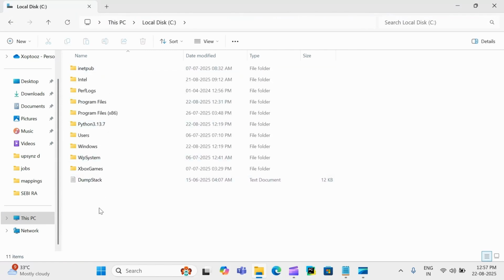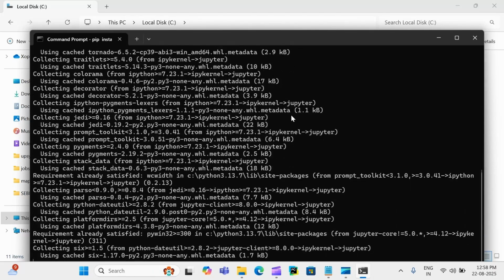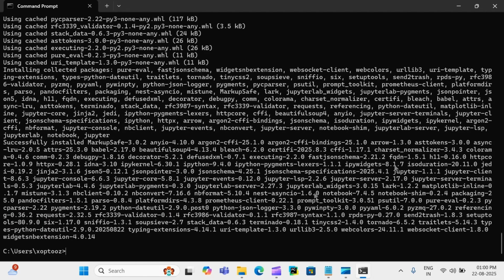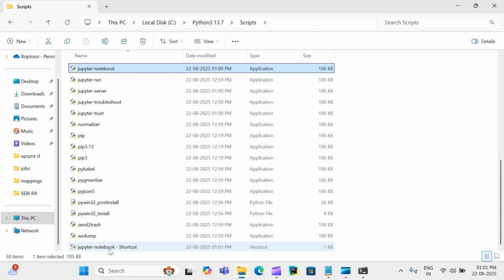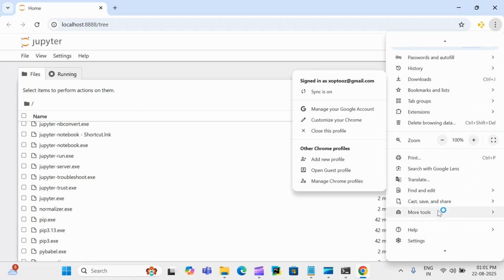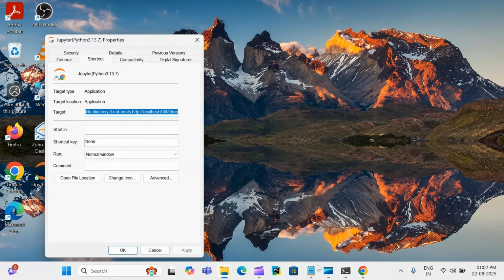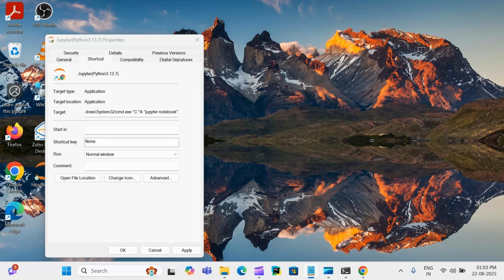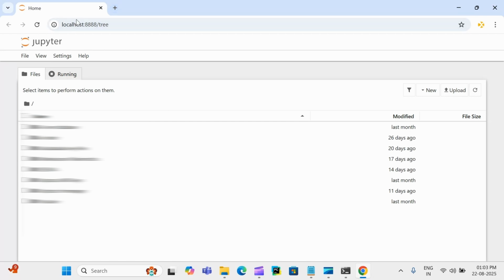"How to Install Jupyter Notebook Without Anaconda | Step-by-Step Python Setup (2025 Guide)"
In this video, you’ll learn how to install Jupyter Notebook without using Anaconda — a clean and lightweight way to run Python notebooks directly with pip. 🐍

We’ll cover everything step-by-step:
✅ Installing Python (from the official website)
✅ Setting up Environment Variables
✅ Installing Jupyter Notebook using pip
✅ Launching Jupyter Notebook

python --version
pip install notebook
jupyter notebook

Once done, you’ll be ready to start coding, analyzing data, and building Python projects inside Jupyter — all without Anaconda! 🚀